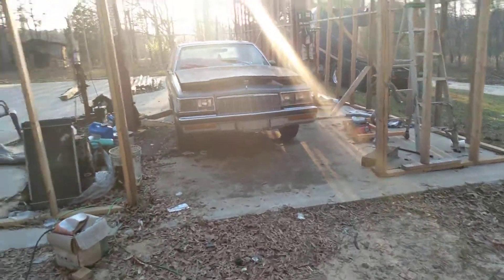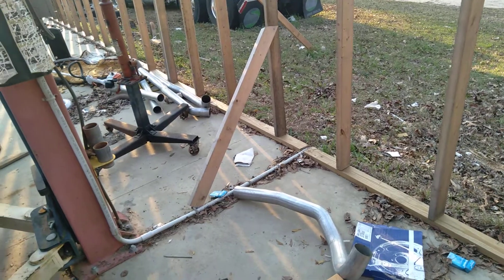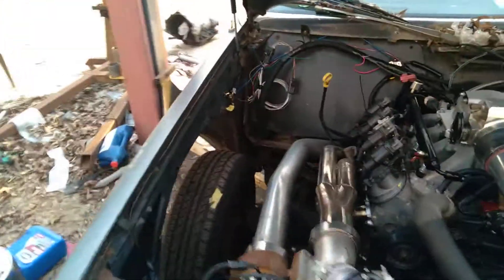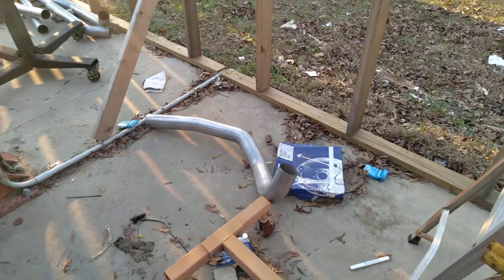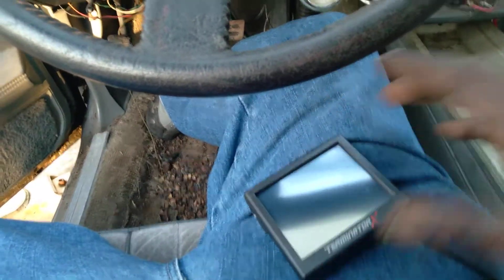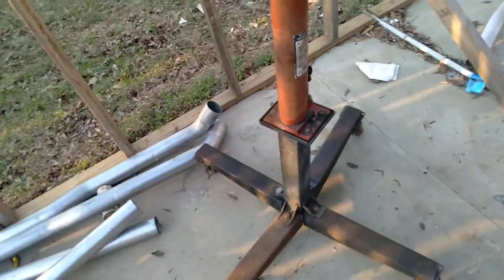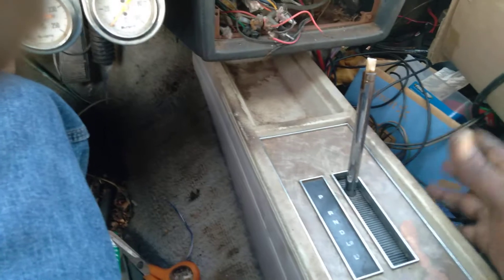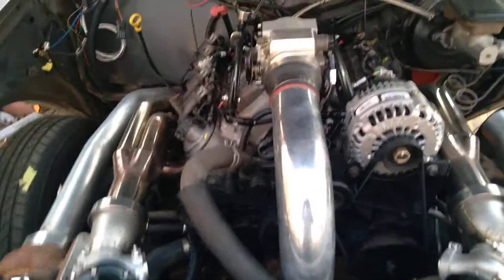Twin Turbo 86 Regal (part 10)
Finally running!